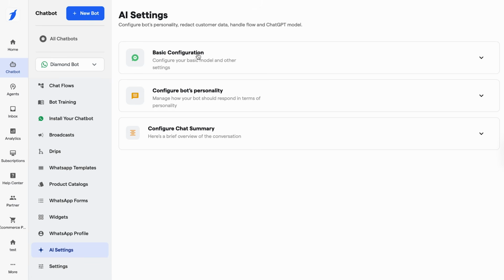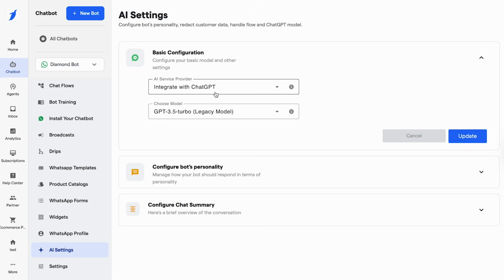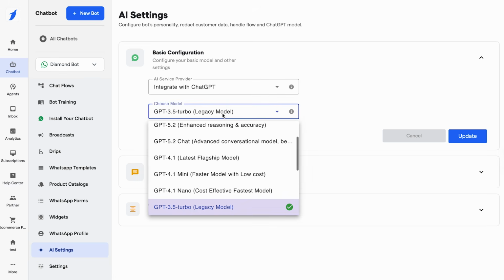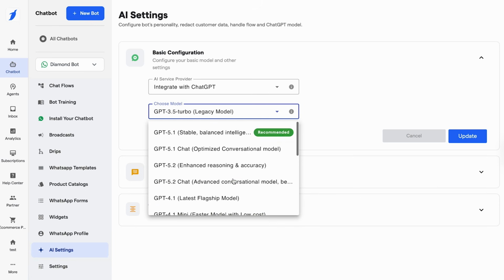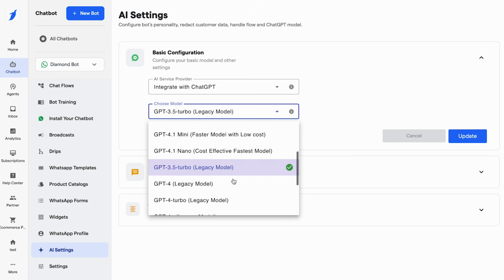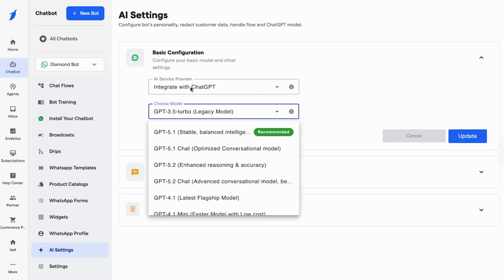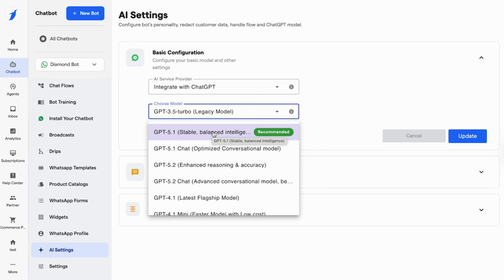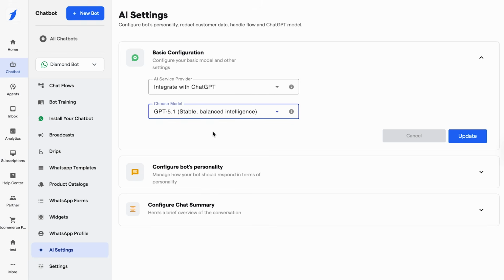How to Pick the Right ChatGPT Model for Your Chatbot ||BotPenguin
Learn how to change the LLM model in BotPenguin and choose from the models available for your connected LLM provider.

If you haven’t signed up yet, start with BotPenguin and configure AI-powered chatbot experiences for your business.

In this video, we explain how LLM model selection works inside BotPenguin and where you can change the model being used by your chatbot.

Once an LLM provider is connected, BotPenguin displays the models available for that provider under AI Settings. You can open the Choose Model dropdown to view and select from those available options.

The model information shown alongside the options can help you understand why a particular model may be suitable for your requirements. You can then choose the model you want your chatbot to use.

The tutorial also explains the model recommended during the walkthrough and why it may be a suitable option for a balanced chatbot experience.

In this tutorial, you’ll learn:

How to access AI Settings in BotPenguin
Where to find your connected LLM provider
How to view the available LLM models
How to change your chatbot’s selected model
How to review the information provided for each model
How to select a model based on your requirements